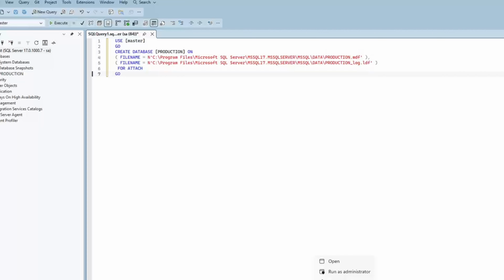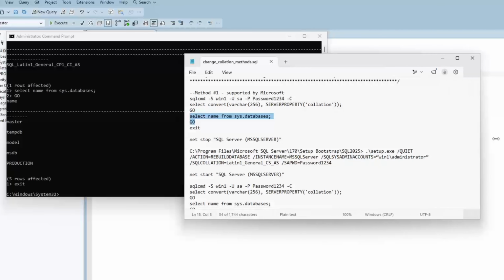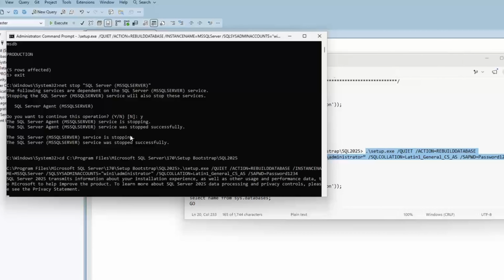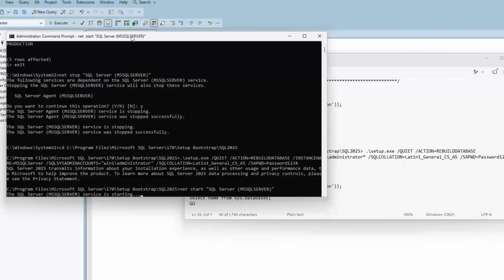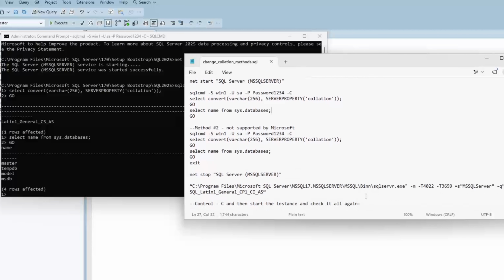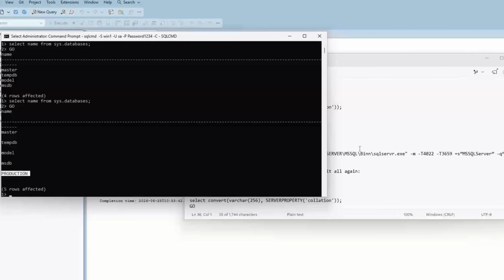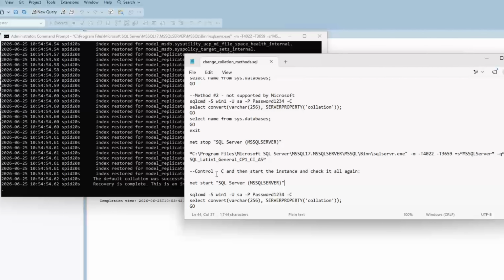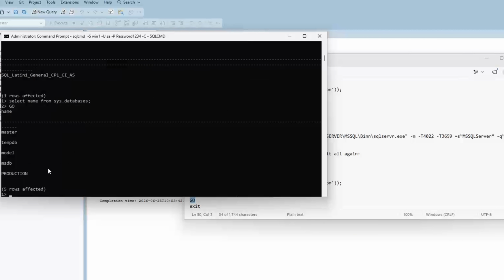How to change SQL Server collation at the instance level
Changing the collation after you have released a system can be a real pain.  Luckily, there are 2 viable options.  We show you both and explain when to use each one!